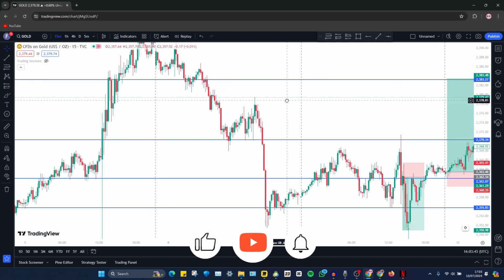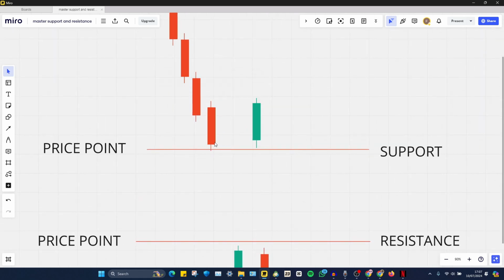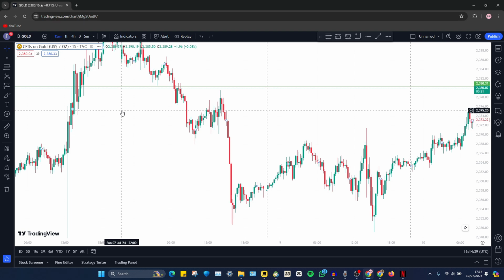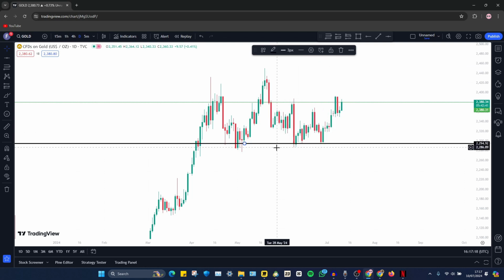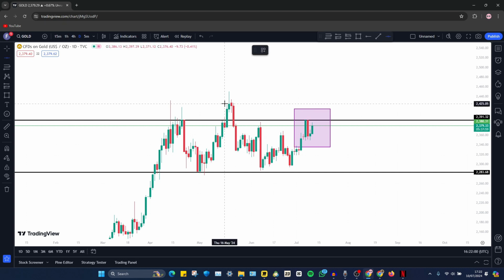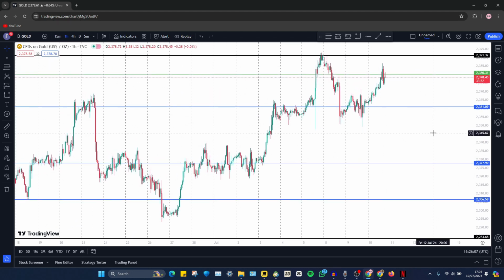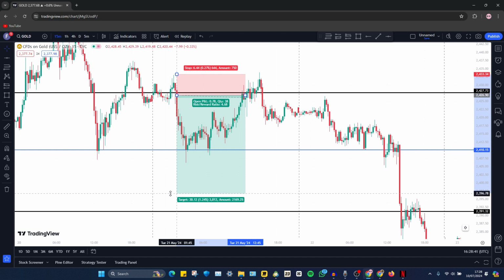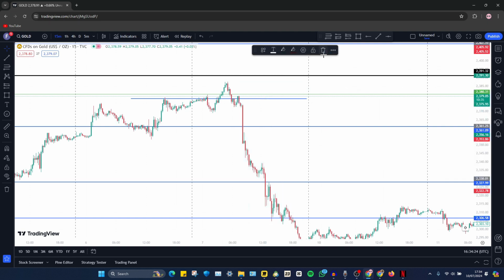MASTER Support And Resistance in just 1 VIDEO!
Ready to trade with no confusion? This video will teach you everything you need to know about mastering support and resistance levels. Perfect for those looking to level up their trading game